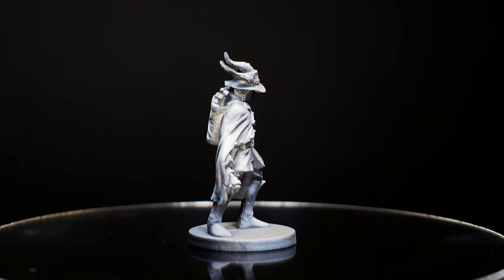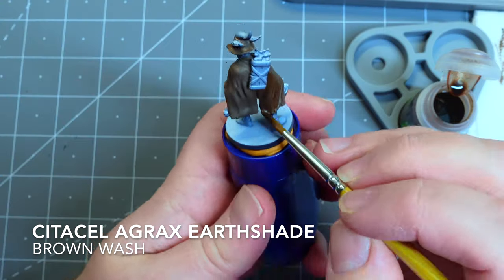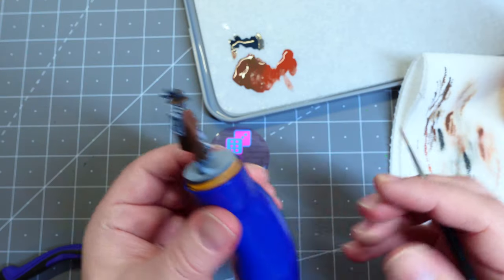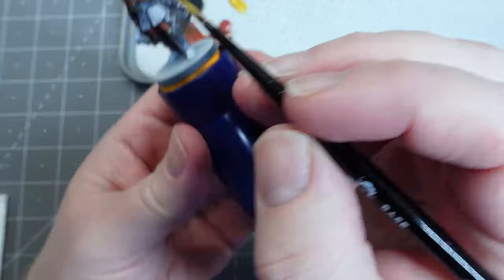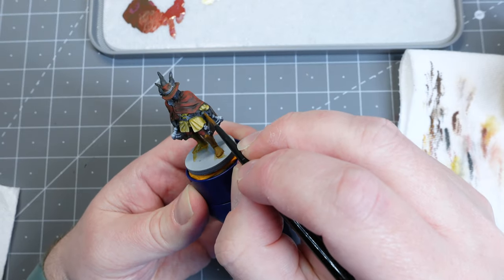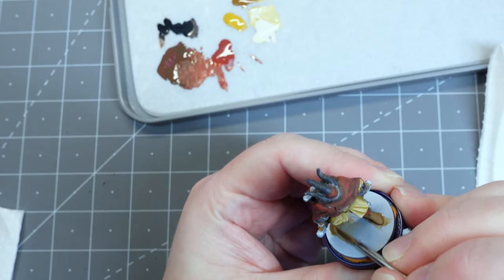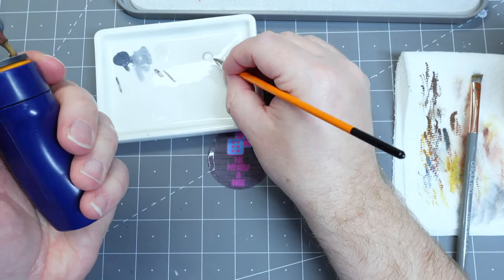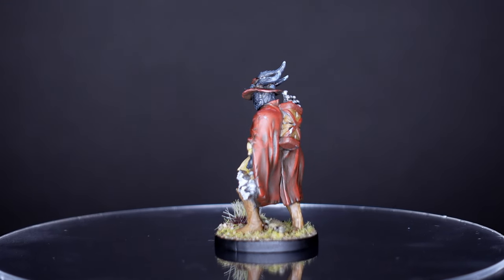HOW TO PAINT Hatchet from GLOOMHAVEN: Jaws of the Lion. PAINTING TUTORIAL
Welcome to the Mini Painting Desk! In this episodes we are painting the the HATCHET character from GLOOMHAVEN: JAWS OF THE LION.

Show off your Hatchet Painting in our Facebook Group!

All SUPPORT GOES BACK TO THE CHANNEL
Find Me on Boardgamegeek.com : Cucamel

Theme: Progressive Progress-Howard Harper Barnes

GAMES AND ACCESSORIES YOU SEE:
Best Vallejo Paints Starter Kit
Build your own Citadel Paint Set
MUST HAVE!!! Army Painter Wet Pallete
Paint Pot Holder (Keep Citadel Paints from spilling!)
Mini-Vortex Mixer (for shaking up paints)
Army Painter Mixing Balls

Favorite Brushes:
Raphael Kolinsky Sable 8404 size 2
Raphael Kolinsky Sable 8404 size 1
Army Painter Brush Set
The Army Painter Masterclass Kolinsky Sable Brush, 2/0 Size
Winsor & Newton Series 7 Kolinsky Sable #2
Winsor & Newton Series 7 Kolinsky Sable #1
da Vinci Brushes 5359 Red Sable Set (0,1,2,4,6)

GEAR I USE & LOVE:
Sony ZV-1
GoPro Hero8
GoPro Hero9

Lighting:
IVISII G2 Pocket RGB Camera Lights
Neewer 2 Pieces Bi-color 660 LED Video Light with Stand and Softbox Kit
Falcon F7 Mini RGB Magnetic Lights

Audio:
Rode VideoMicro Compact On-Camera Microphone
Comica BoomX-D D2 Wireless Lavalier Microphone System
Purple Panda Lavalier Lapel Microphone Kit

Video/Photo Accessories:
Sony Vlogger Accessory Kit
Westcott 9910 10-Feet Heavy-Duty Lighting Stands
Neewer Pro C Stand
Manfrotto MVKBFRTC-LIVEUS Befree Live Carbon Fiber Video Tripod
Neewer Camera Tripod with 360 Degree Rotatable Center Column and Ball Head
Lowepro Photo Hatchback 22L (Backpack)
Peak Design Everyday Sling
Neewer Acrylic White & Black Reflective Table Background Boards
Westcott 5-In-1 Reflector